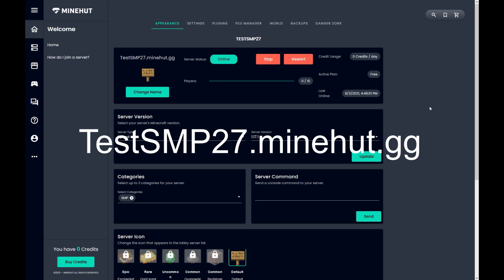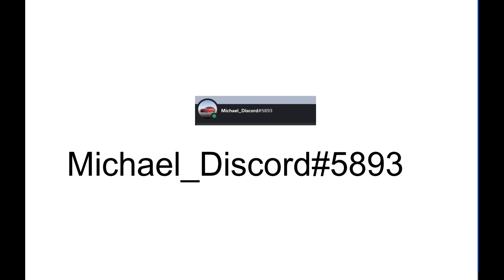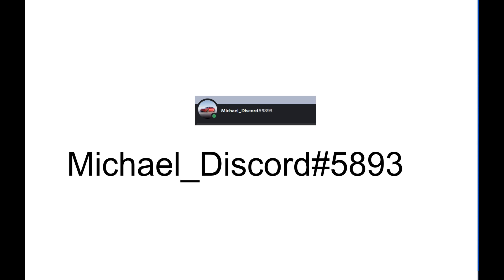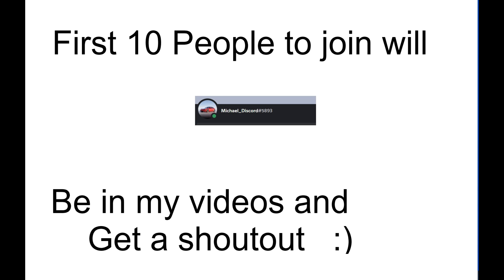The IP Address to my test SMP with viewers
- The IP address is TestSMP27.minehut.gg
- First 10 people to join will be in my videos and will get a shoutout

-  FYI in-case you don't know how to access the server with minehut, when the server is offline with no players, and you join the server you will join a lobby where you just simply have to type /join TestSMP27 and wait for the server to start. You will then we automatically sent to the server !   Good luck and type that IP address quick !